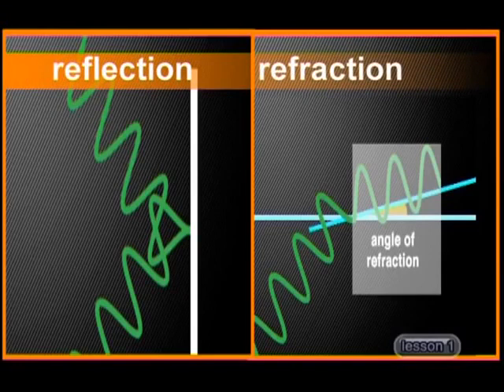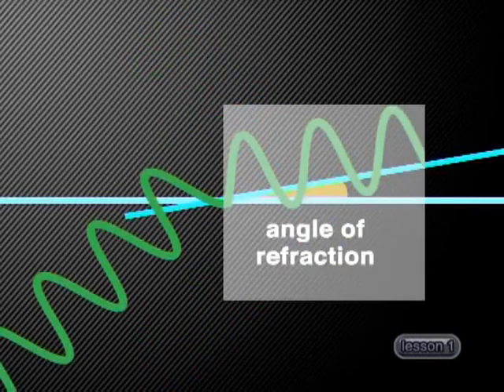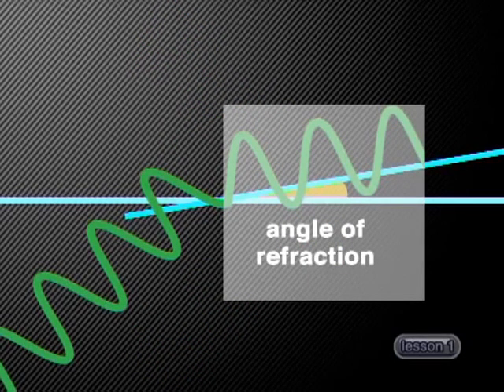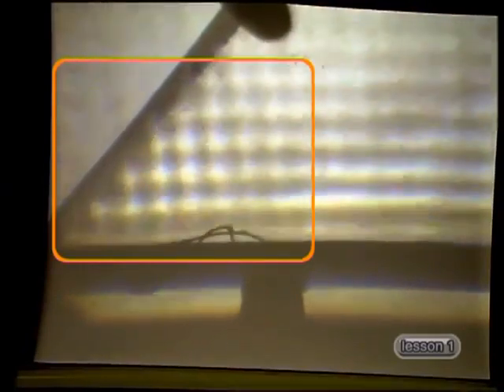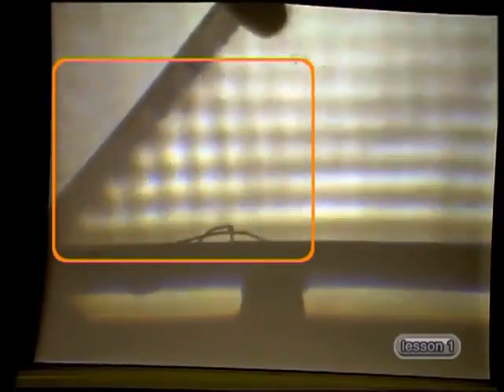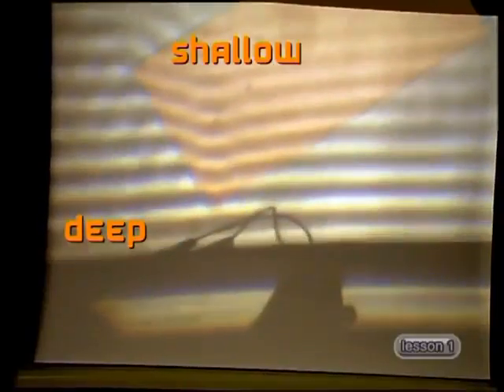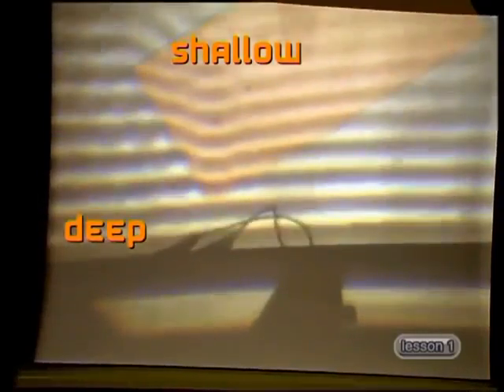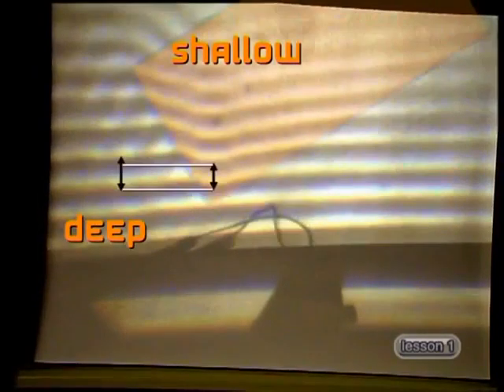February 1, 2023